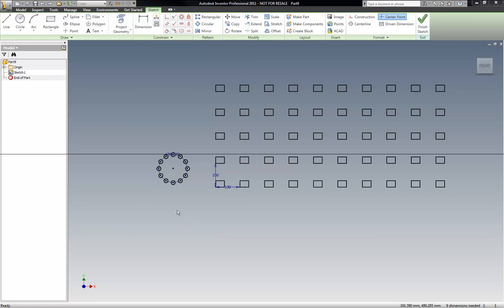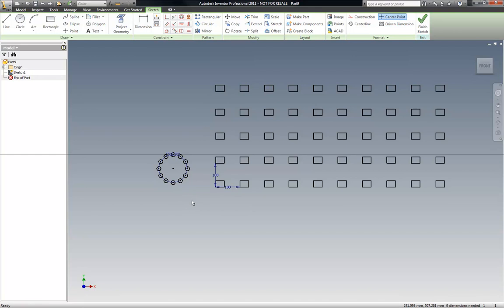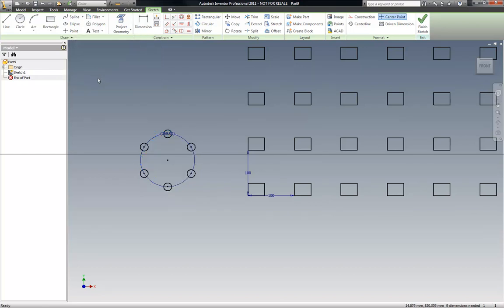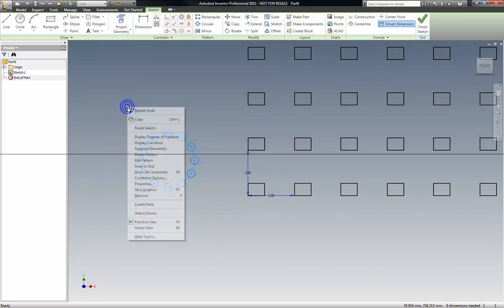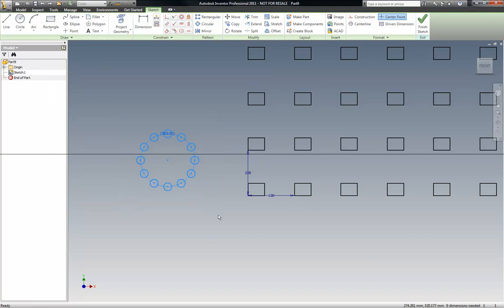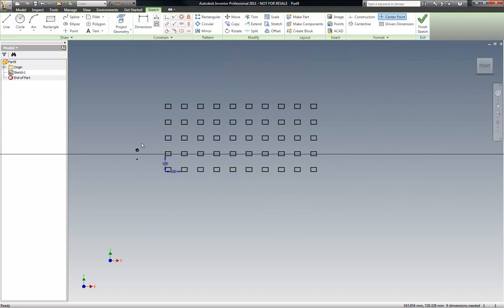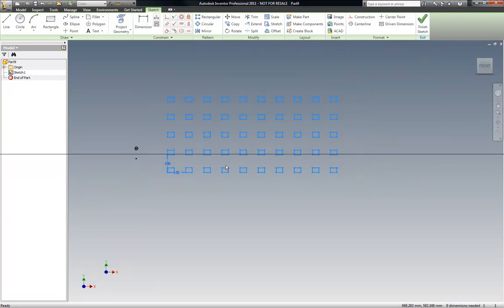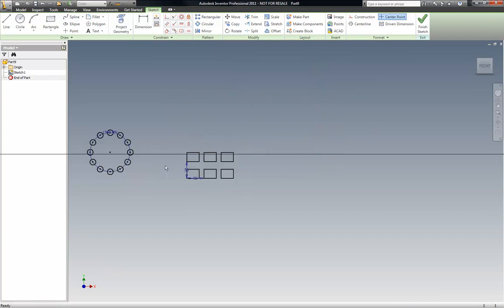Inventor 2011 - Exercise 4 2 Array Edit